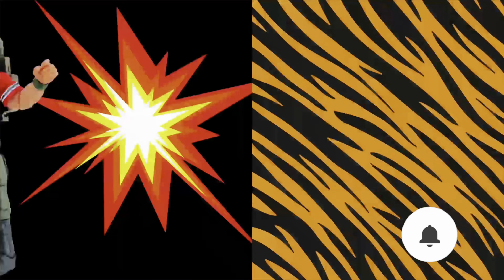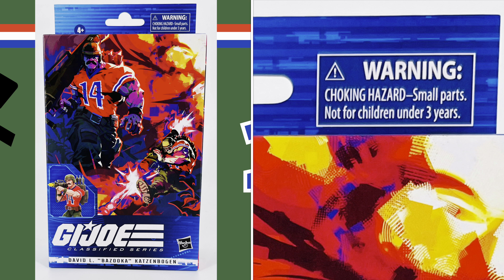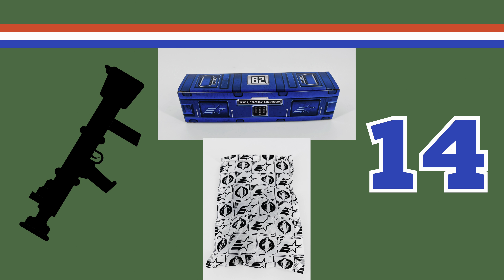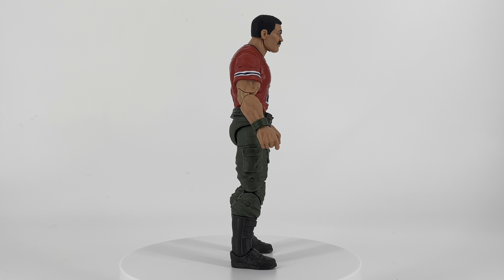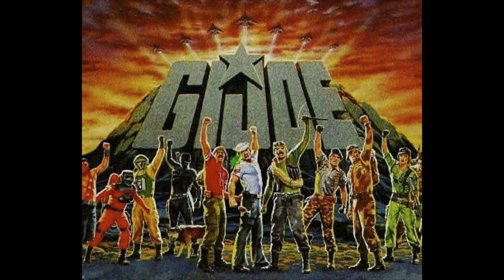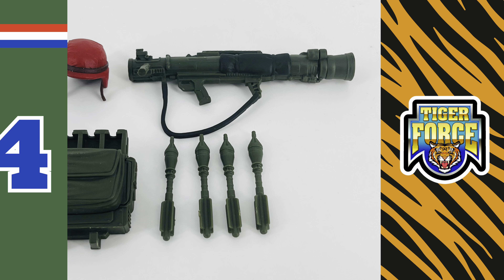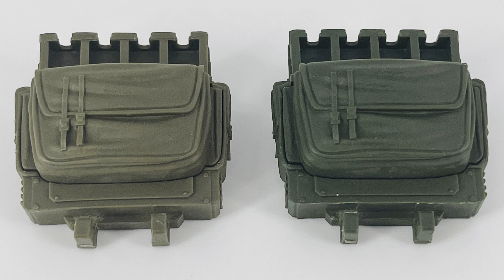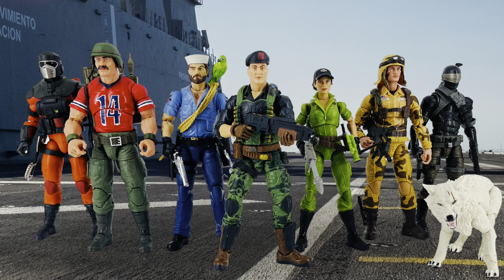G.I Joe Classified Series David L. (Bazooka) Katzenbogen 62 & 54 Tiger Force